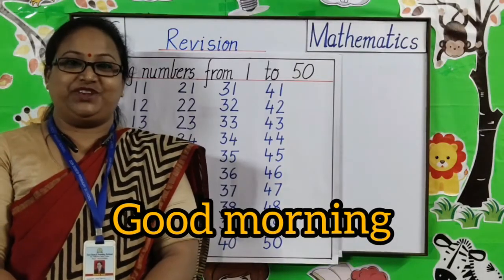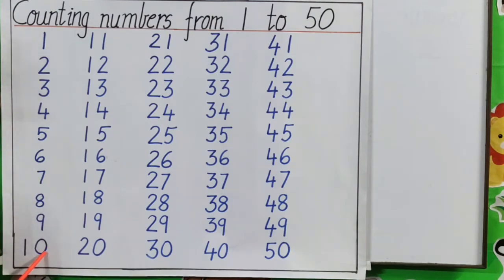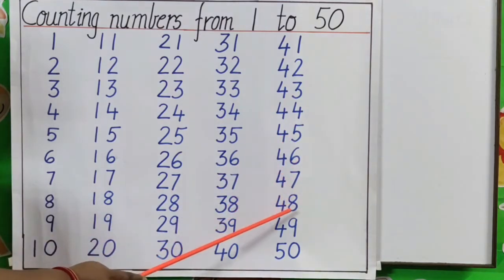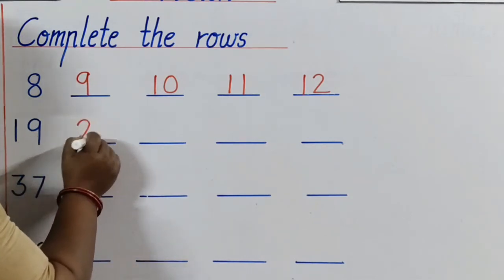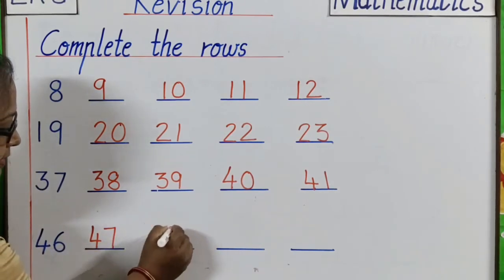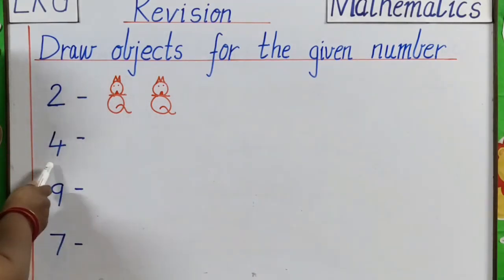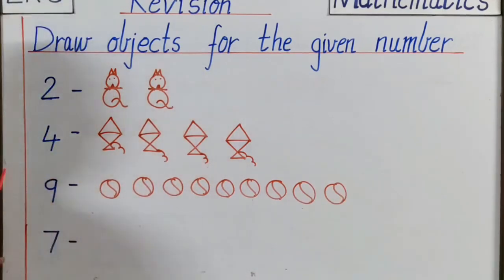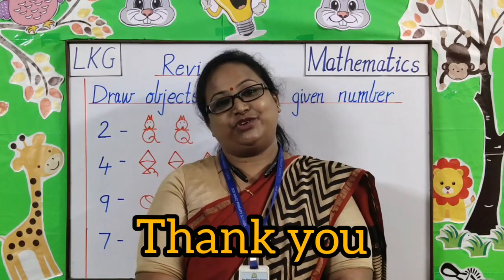LKG MATHS REVISION, COMPLETE THE ROWS (DON BOSCO PRIMARY SCHOOL,PATNA)